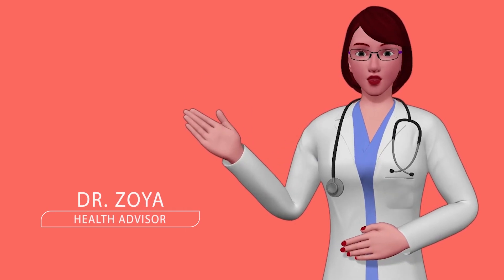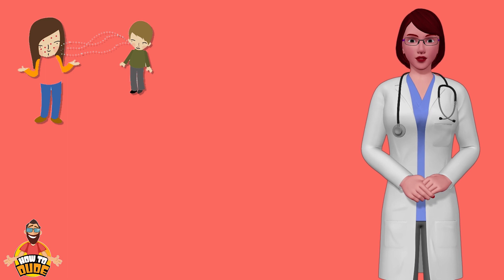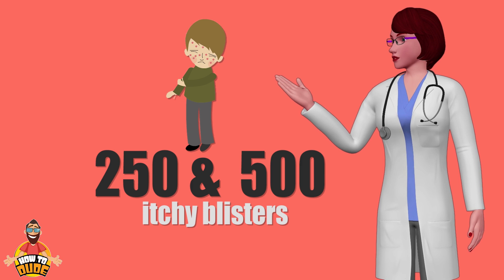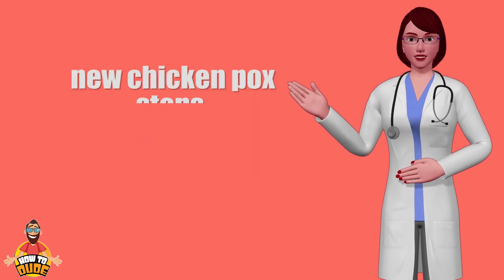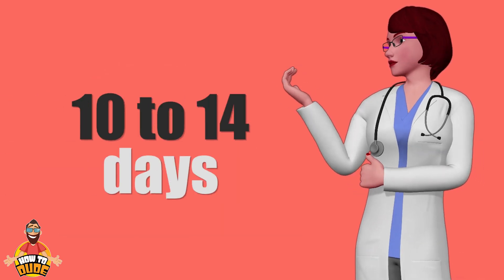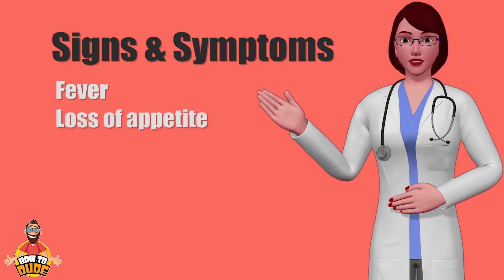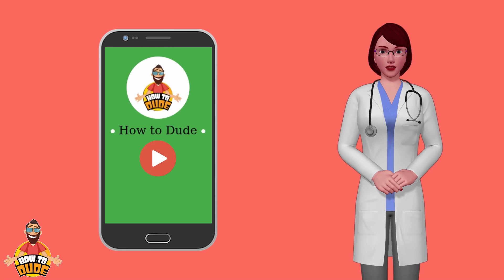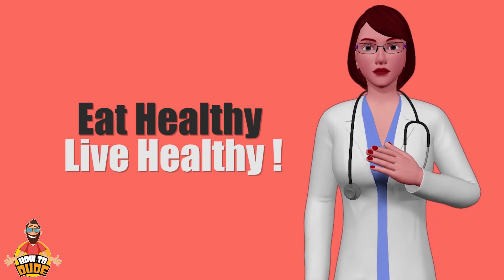How to Identify Chickenpox | HowtoDude | (2019)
About Episode

Chickenpox, also known as varicella, is a highly contagious disease caused by the initial infection with varicella zoster virus (VZV). The disease results in a characteristic skin rash that forms small, itchy blisters, which eventually scab over. ... The disease is often more severe in adults than in children.
Causes: Varicella zoster virus

Content

Dr. Zoya is a Fictitious Character. The content is based on the online research by Howtodude team.

Music Credits

Connect